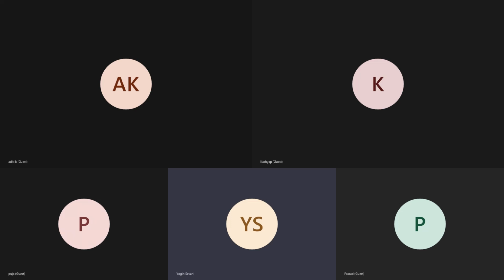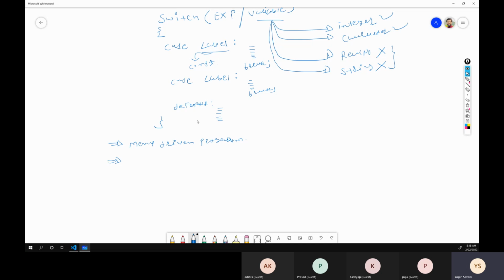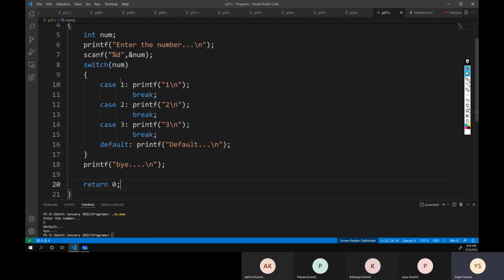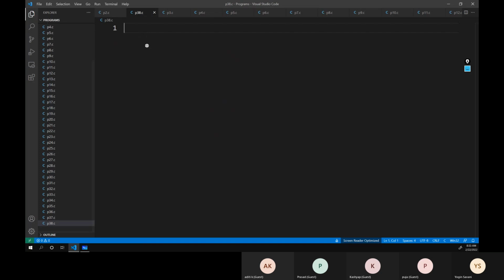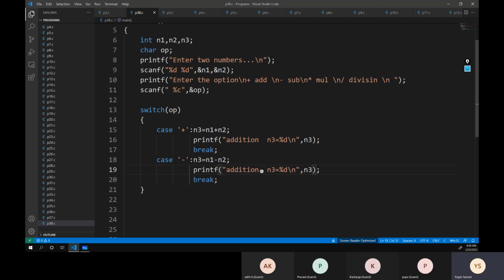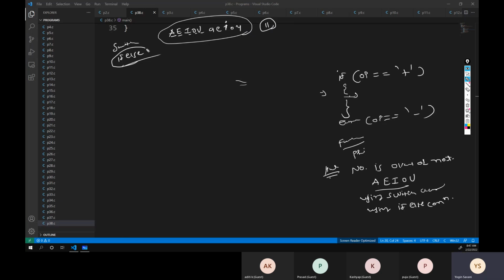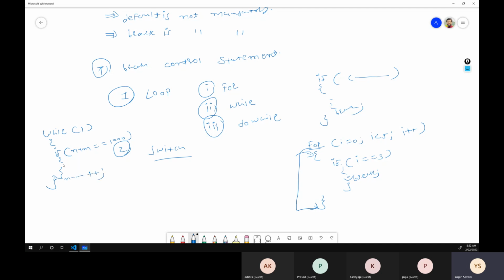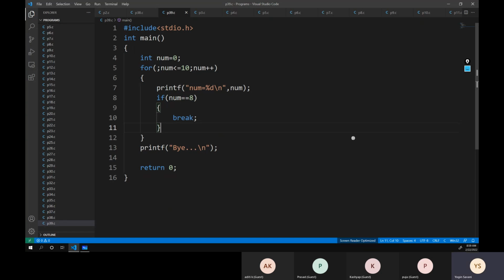Day 17 - switch case and break control statement | Zero to hero in c language Live Paid Course(Free)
Switch Case and Break control Statement min C language
00:00: Revision of last class
27:47: Break Control Statement